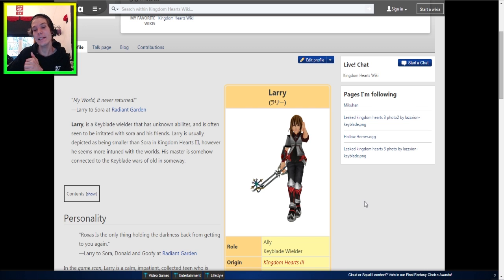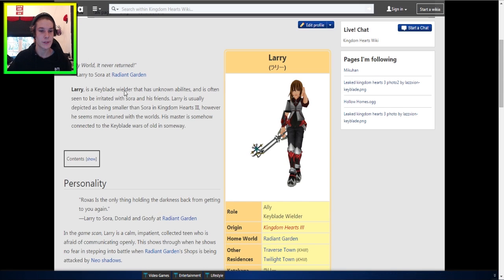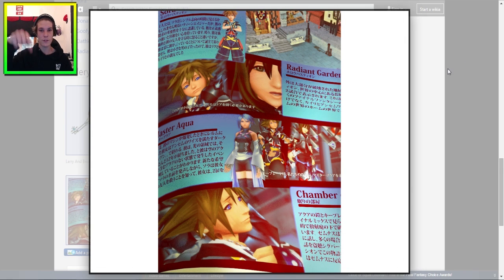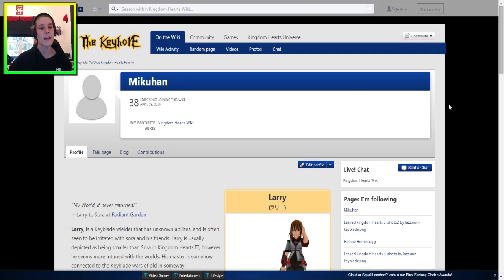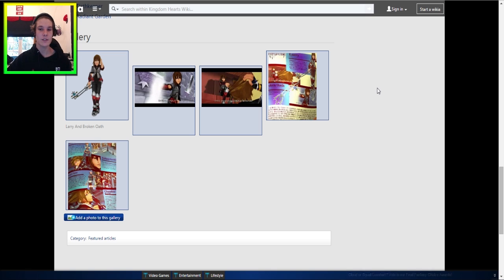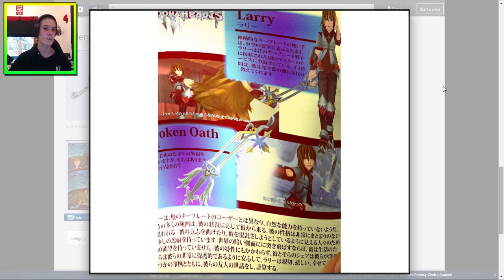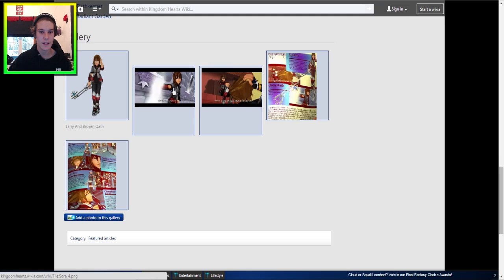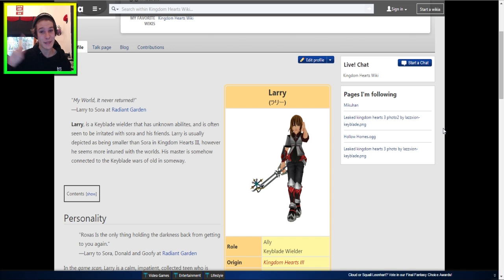Kingdom Hearts 3 - Fake Cutscenes and Screenshots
- PSN: Im_Vitality
- WoW: Vitality, Server: Aman-Thul Alliance
- Steam: imcynical
- Minecraft: Cynnnical